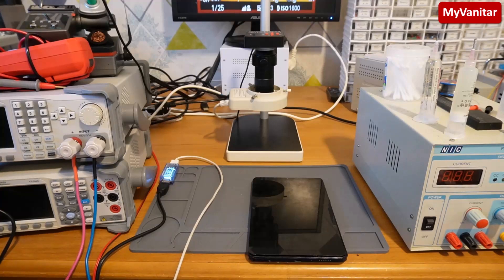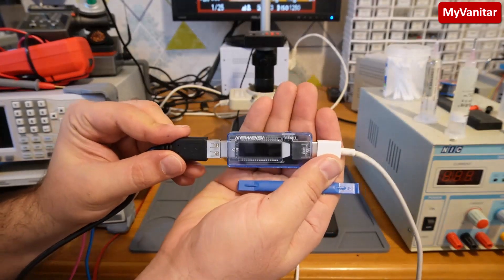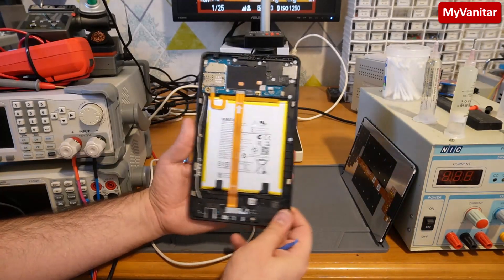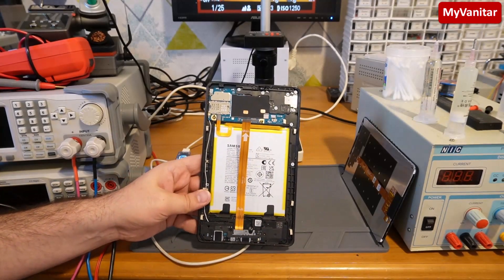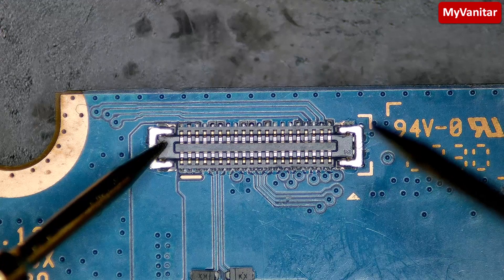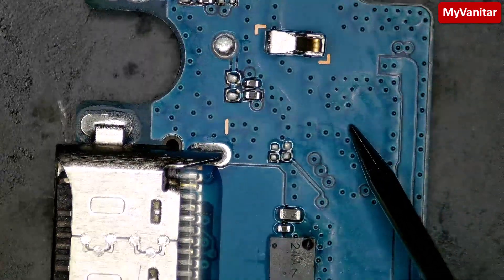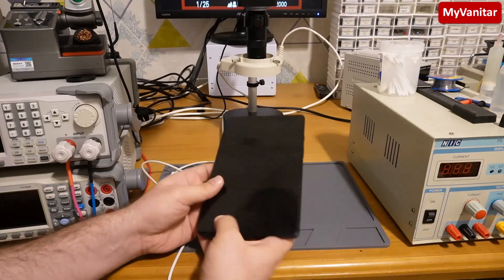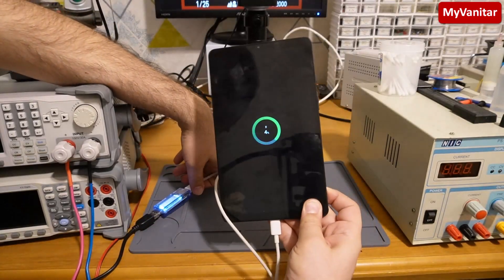Samsung Tablet A9 X115 Repair, Fixing a Dead Short at the Charger Input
In this video, I walk you through the process of repairing a Samsung Tablet A9 X115 that had a dead short at the charger input, it cases the tablet not to charge. Whether you're a DIY enthusiast or just curious about electronics repair, this step-by-step guide will show you how to diagnose and fix the issue.